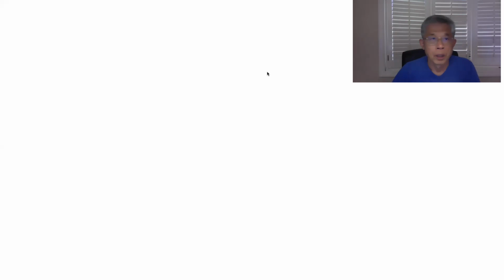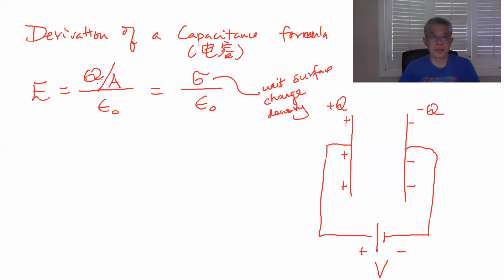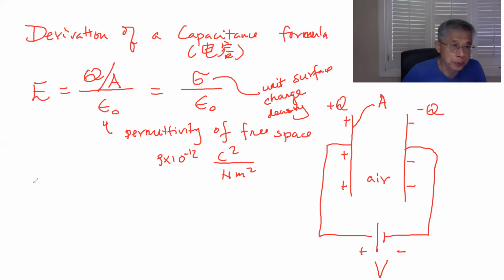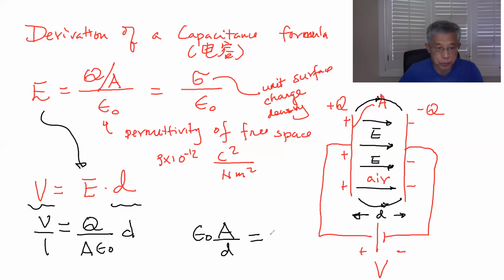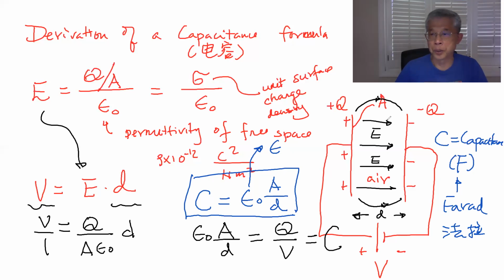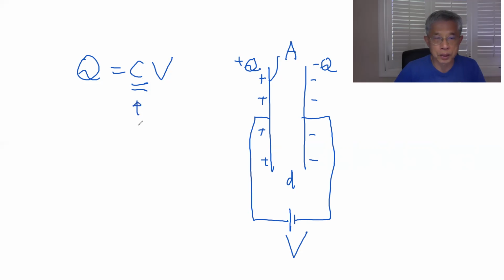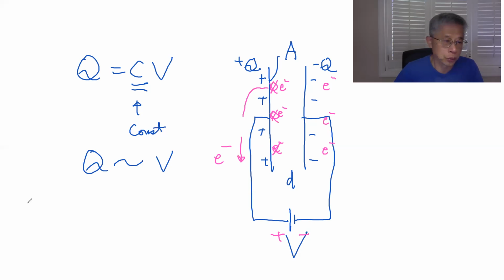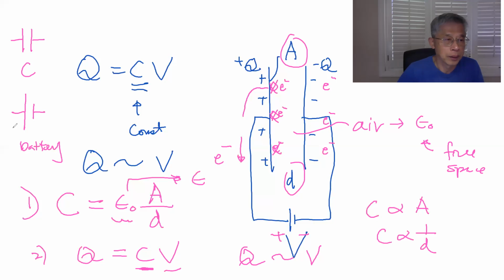Derivation of the capacitance formula